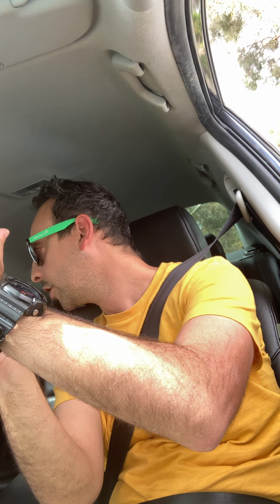Low speed manoeuvre (learner)